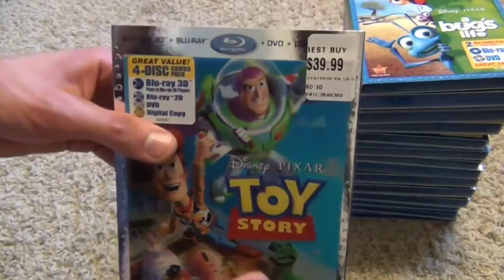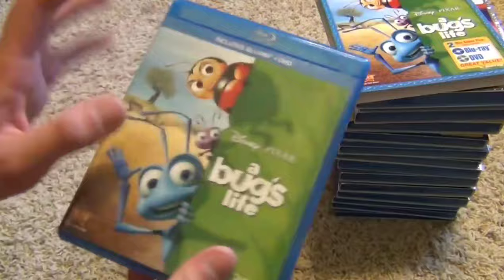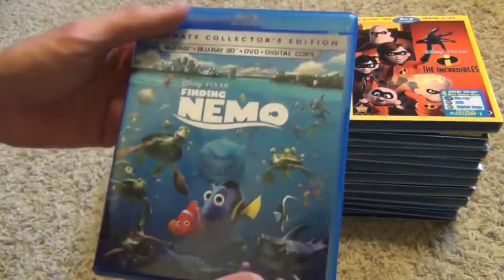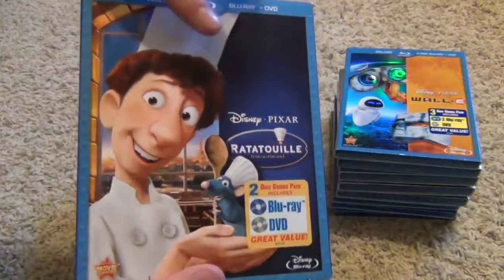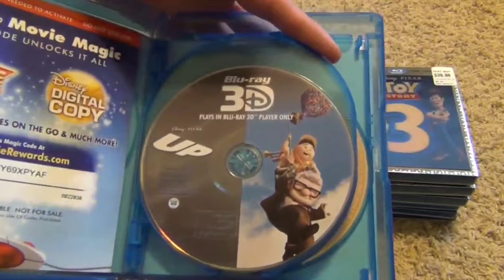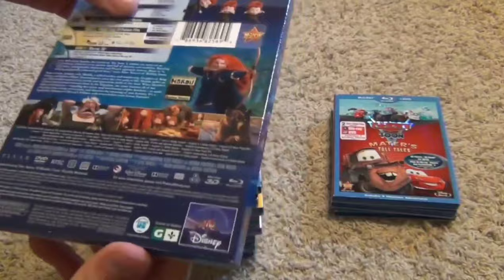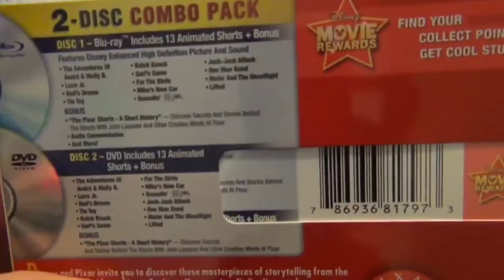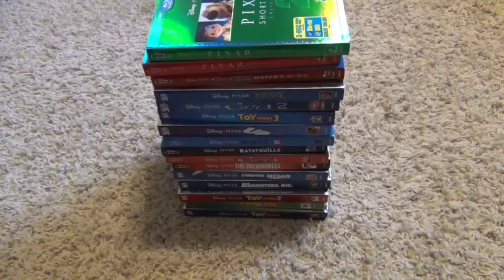Complete Disney Pixar Blu Ray Collection May 2013 Update